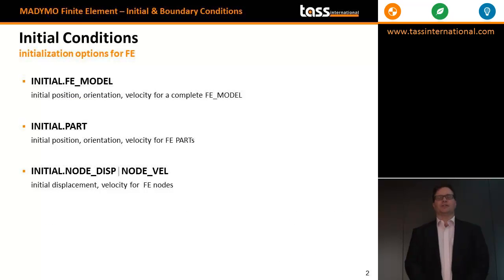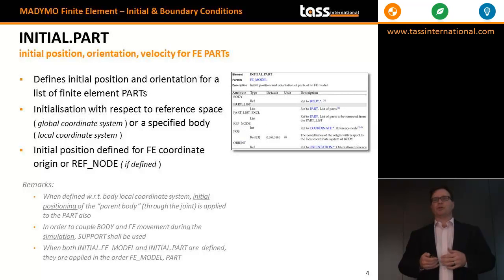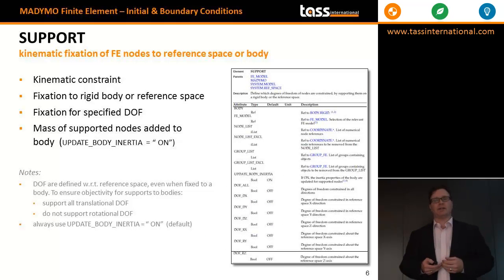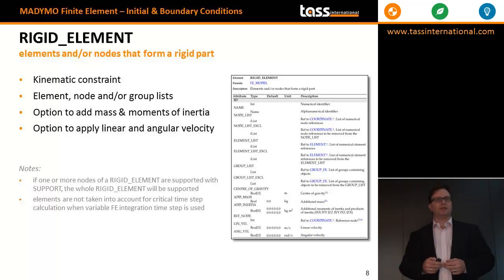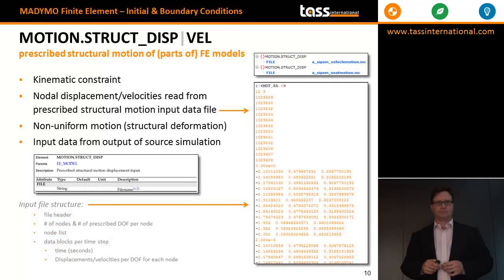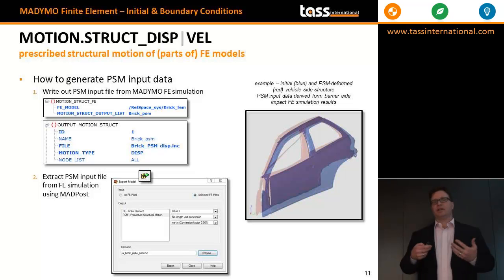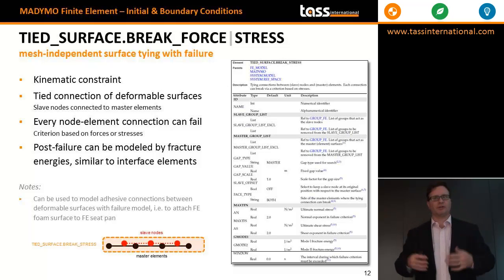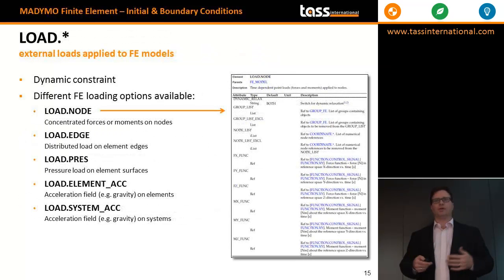03 FE 04 Initial Conditions